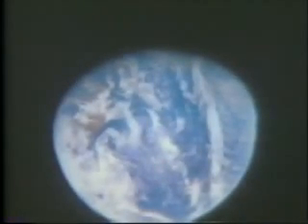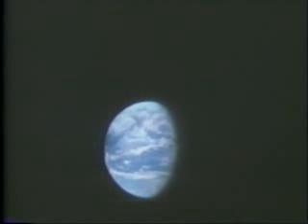Rare NASA footage of Apollo 11 Astronauts Staging Part of Moon Mission.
No man has ever ascended higher than 300 miles, if that high, above the Earth's surface. No man has ever orbited, landed on, or walked upon the moon in any publicly known space program. If man has ever truly been to the moon it has been done in secret and with a far different technology. C. Fred Kleinknect, head of NASA at the time of the Apollo Space Program, is now the Sovereign Grand Commander of the Council of the 33rd Degree of the Ancient and Accepted Scottish Rite of Freemasonry of the Southern Jurisdiction. It was his reward for pulling it off. All of the first astronauts were Freemasons. There is a photograph in the House of the Temple in Washington DC of Neil Armstrong on the moon's surface (supposedly) in his spacesuit holding his Masonic Apron in front of his groin.